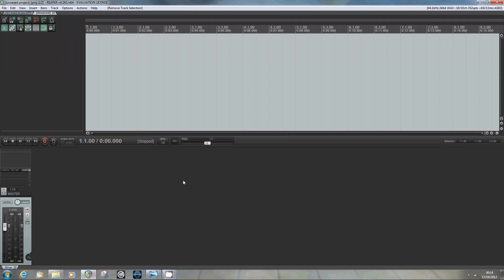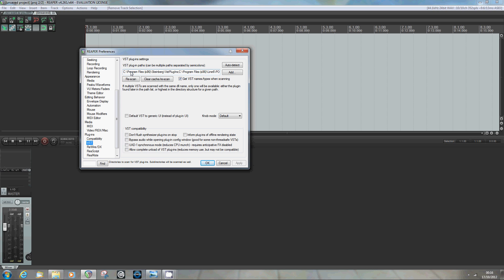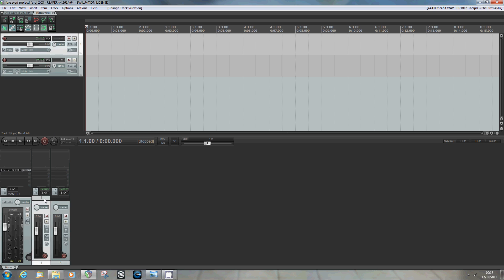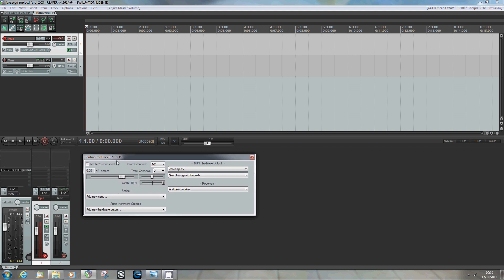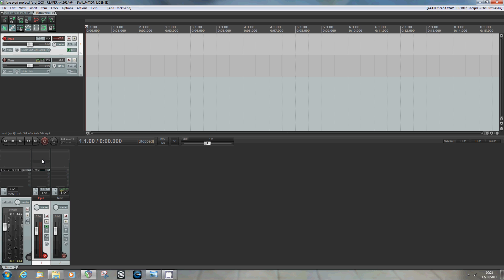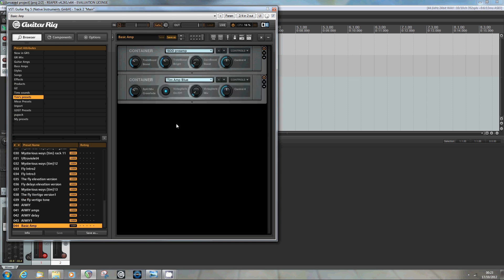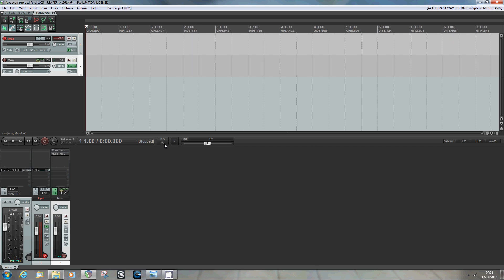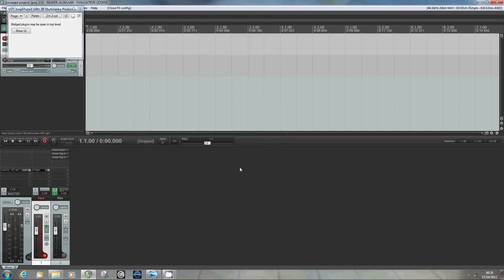Using Vst plugins in Reaper to create and automate a guitar rig. Part 1/2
How to use and automate Vst plugins in reaper to create a guitar rig that contains a main tone and a seperate shimmer path.